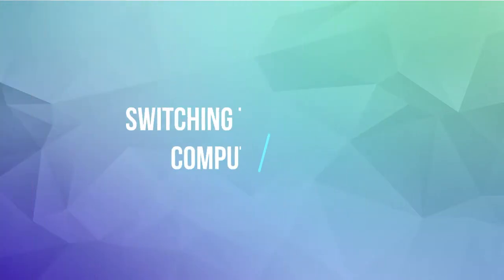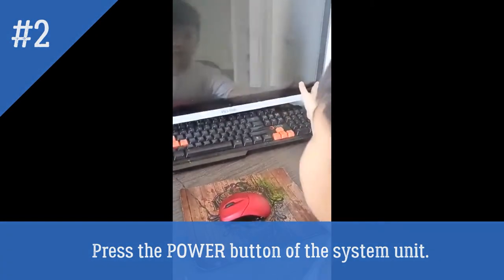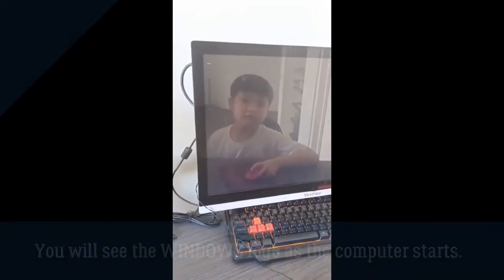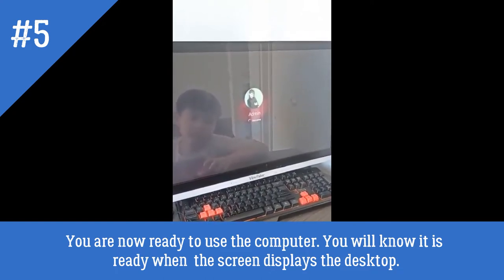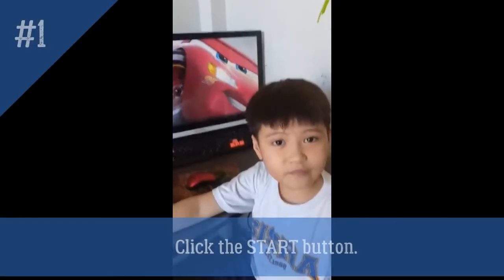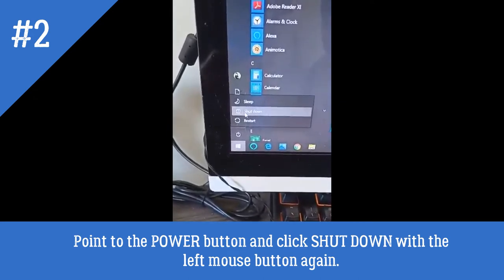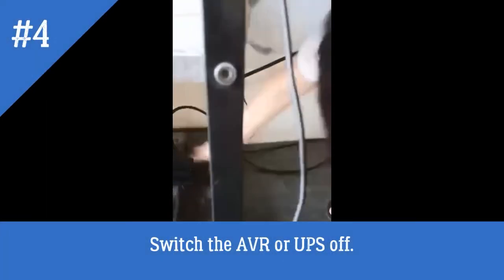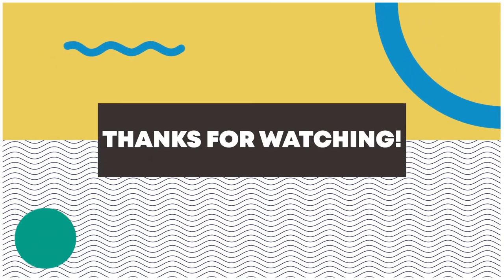Switching the Computer ON and OFF - GRADE 1 COMPUTER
02.09.22 - We were asked in our Compute class to demonstrate how to switch a computer ON and OFF.